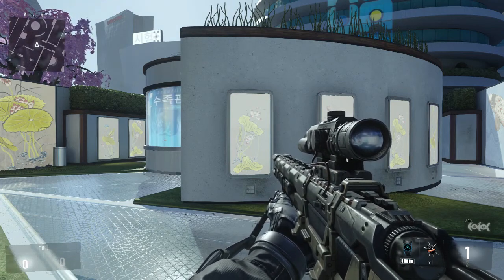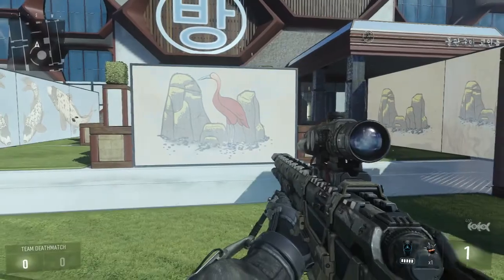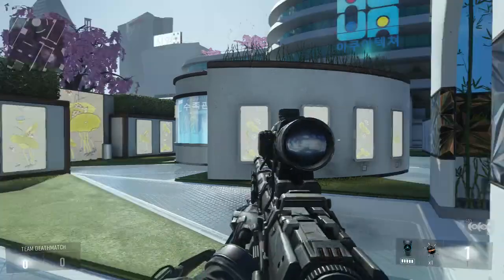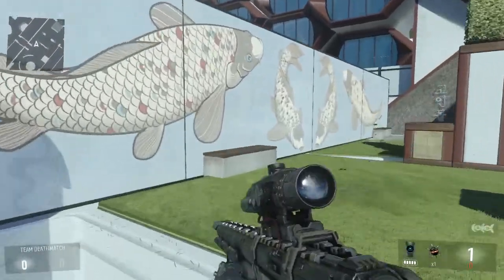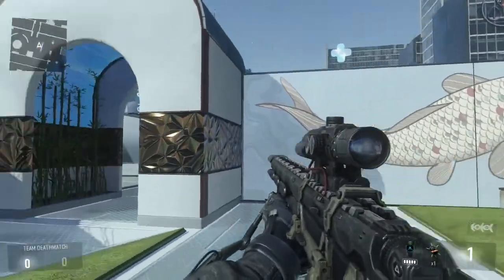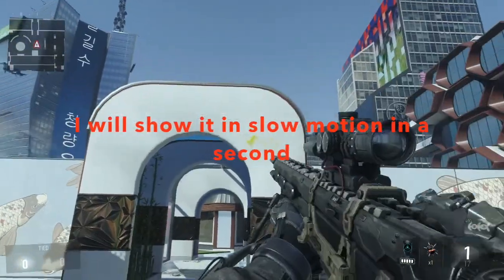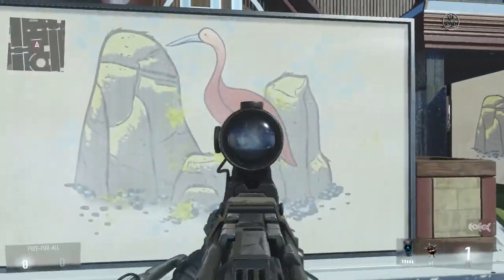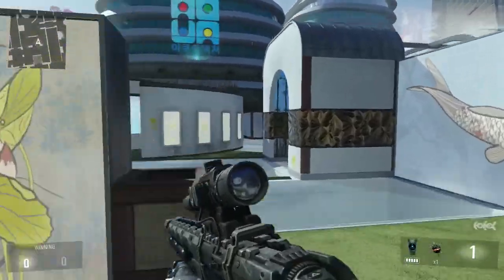How to Quickscope in Advanced Warfare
This is a beginners guide to quickscoping in Advanced Warfare.  It includes a few basic tips to help players that are new to sniping become more effective.